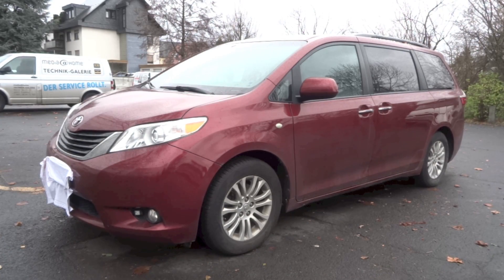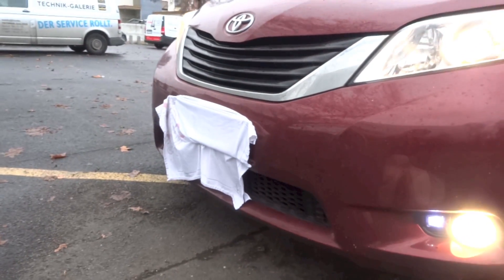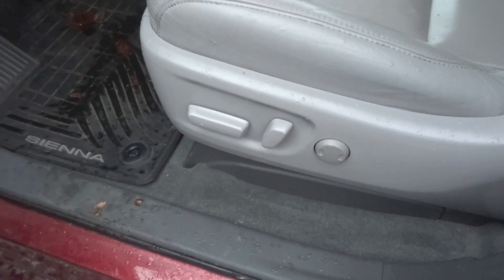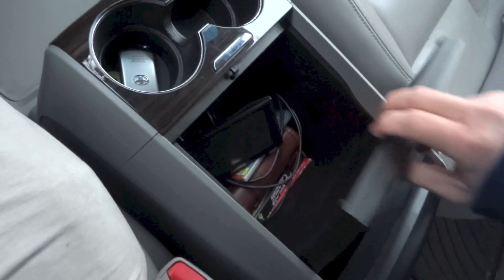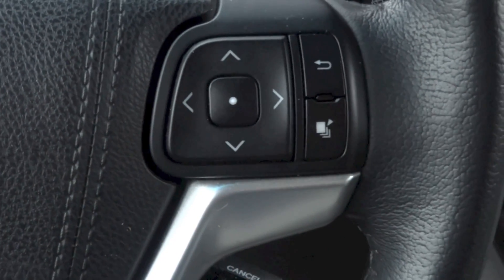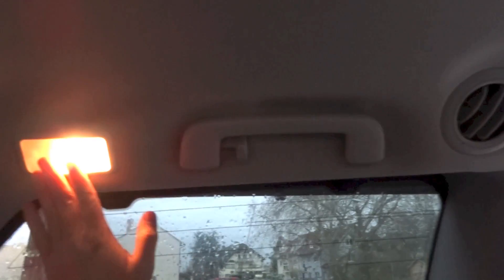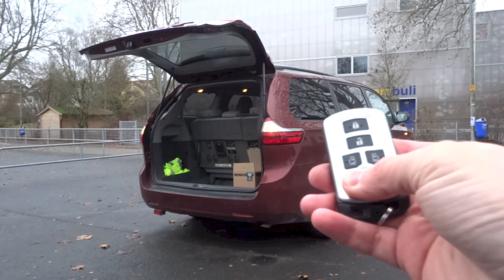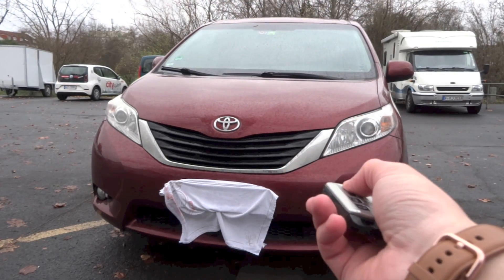2015 Toyota Sienna 3.5 V6 XLE Start-Up and Full Vehicle Tour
Hello everyone!  Today's video will be about the US-spec 2015 Toyota Sienna five-door MPV with the 3.5 litre 2GR-FE naturally aspirated petrol engine producing 266 hp (270 PS) paired to a 6-speed automatic in the XLE trim.

Video was filmed in - December 2019.

Exterior colour - Salsa Red Pearl
Upholstery - Dark Bisque leather

Regards,
alexlovesmac